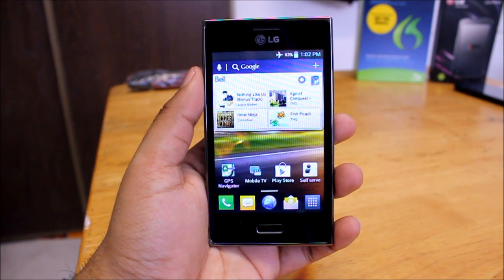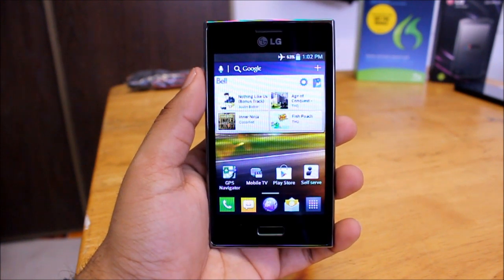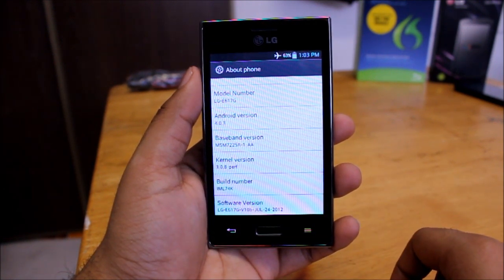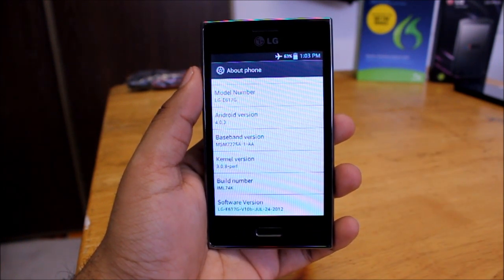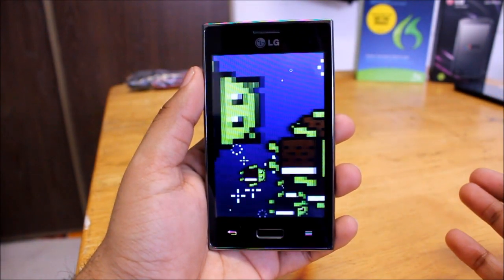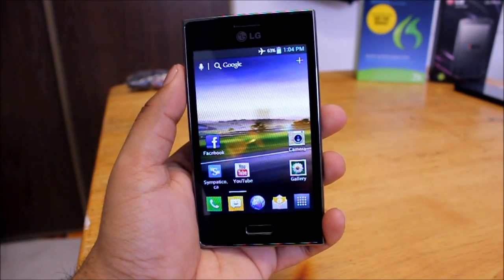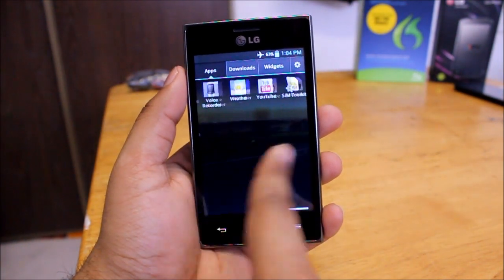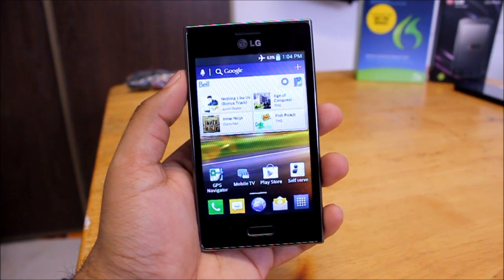Software On LG Optimus L5